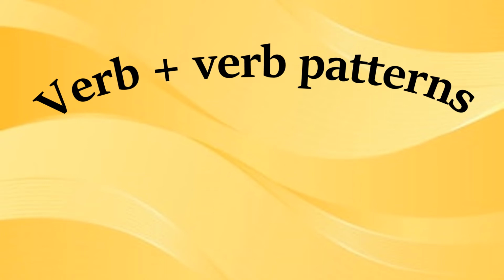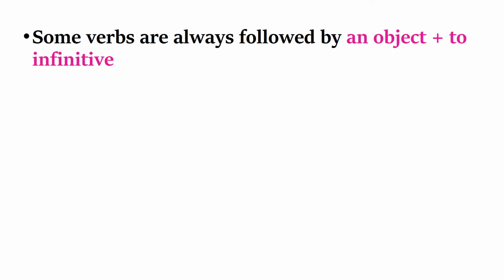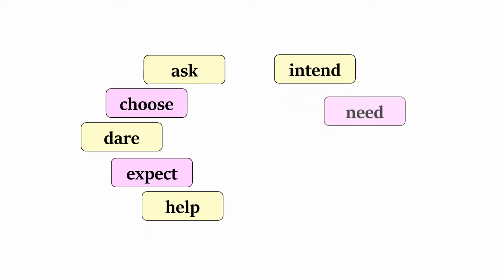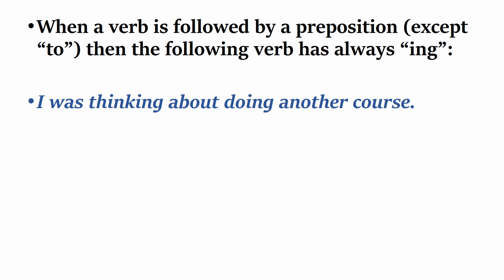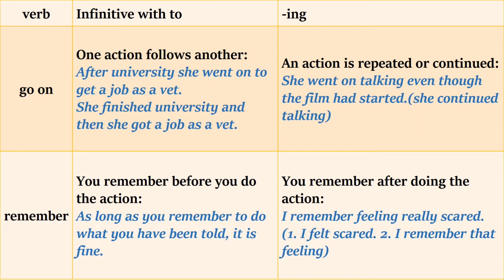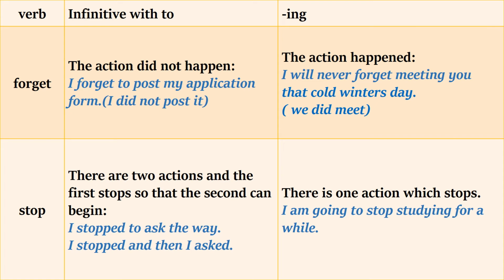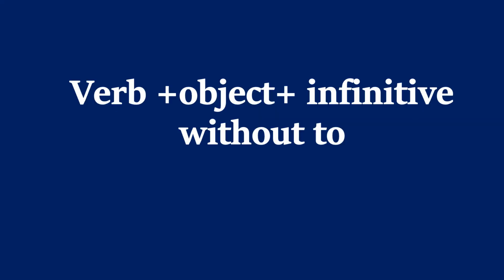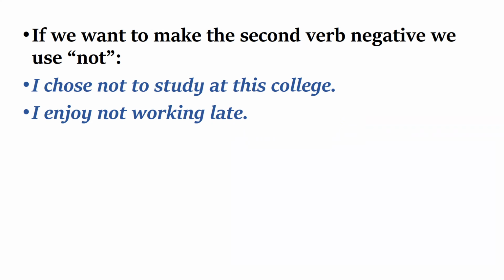verb pattern rules in English grammar(second verb): verb + infinitive, verb +_ing, verb + object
Verbs patterns refer to what follows a verb. For example, some verbs can stand alone, (They laughed). Others have to be followed by an object. When you make a sentence using two verbs, there are 4 ways that you can put the verbs together
In this video we learn how to use verb patterns for second verb.

+ _ing verb                                 I admit eating all the chocolate

+ to + verb                               I aim to eat all the chocolate

+ someone + to + verb              I told him to eat all the chocolate

+ someone + verb                     I made you eat all the chocolate

In this video, we learn verb pattern rules in English grammar, as well as gerunds and infinitives.

contents:
00:00 introduction
00:32 verb infinitive
01:41 verb +object + infinitive
02:30 verb + with or without object
03:04 verb + preposition +_ing
04:26 verb + to infinitive or _ing
08:27 verb + object + infinitive without to
09:36 negatives